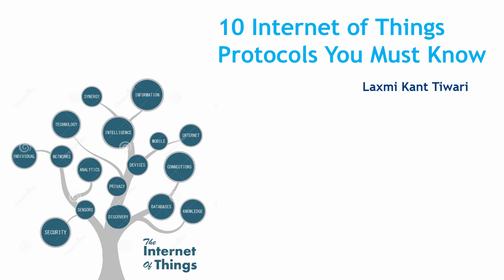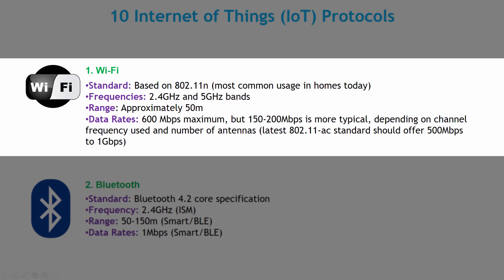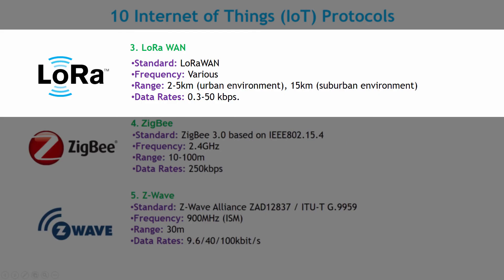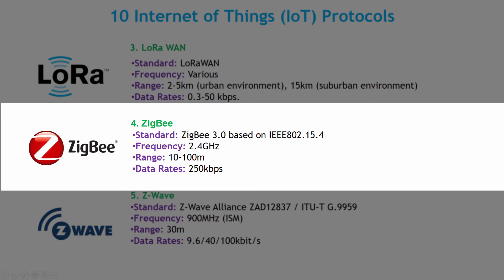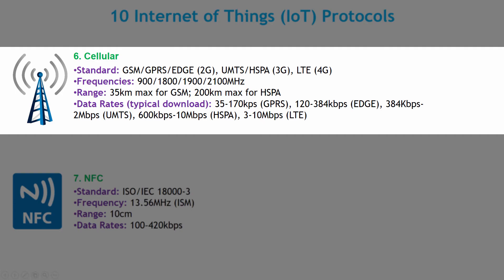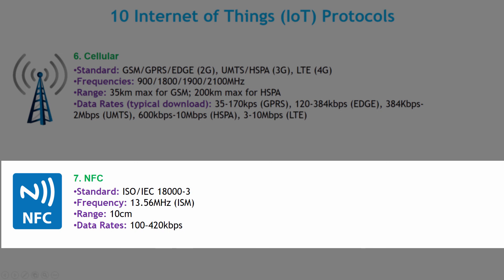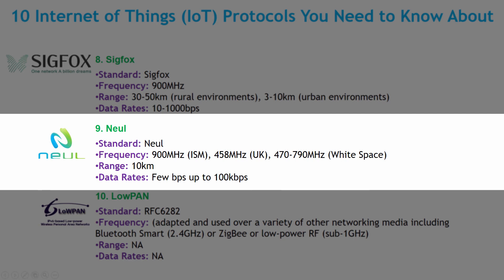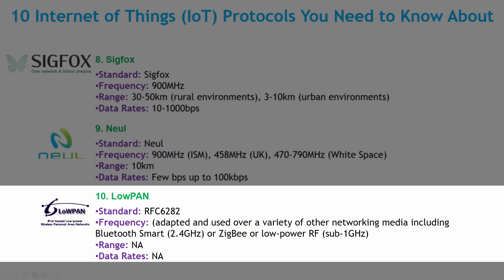Top 10 IoT Protocols You Need to Know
Many communication technologies are well known such as WiFi, Bluetooth, ZigBee and 2G/3G/4G cellular, but there are also several new emerging networking options such as Thread as an alternative for home automation applications, and Whitespace TV technologies being implemented in major cities for wider area IoT-based use cases. Depending on the application, factors such as range, data requirements, security and power demands and battery life will dictate the choice of one or some form of combination of technologies. These are some of the major communication technologies on offer to developers.